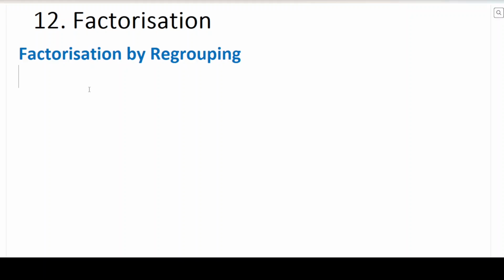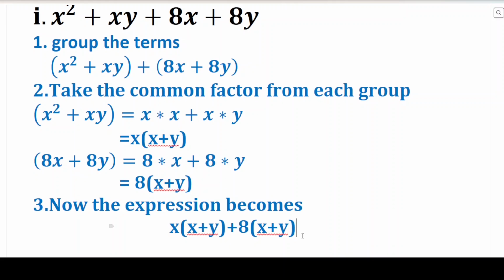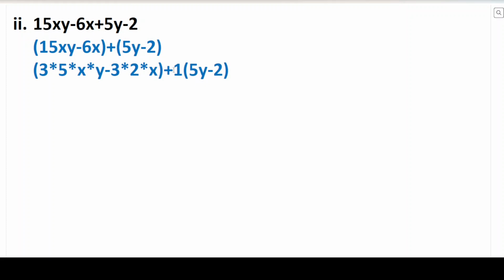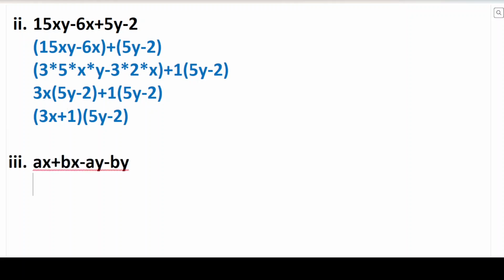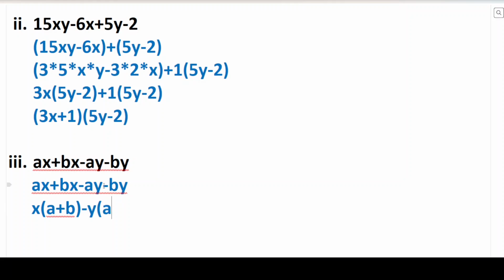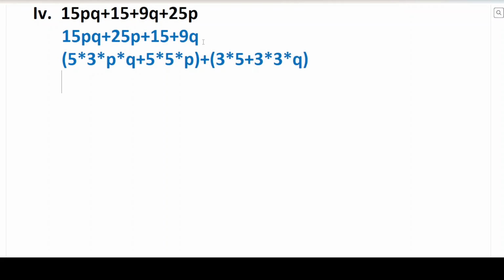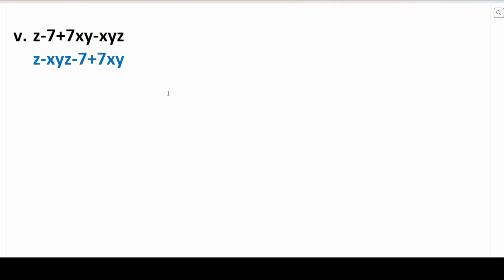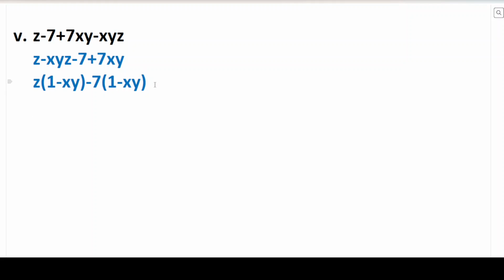Class 8 Maths Ex 12.1 Q3 | Factorisation | NCERT CBSE Solutions|Factorisation Regrouping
Class 8 Maths Chapter 12 Factorisation
Exercise 12.1 Question 3 (i to v) solved step by step.

NCERT CBSE Maths Solutions for Class 8.

Topics Covered:
Factorisation regrouping
Algebraic Expressions

factorisation regrouping